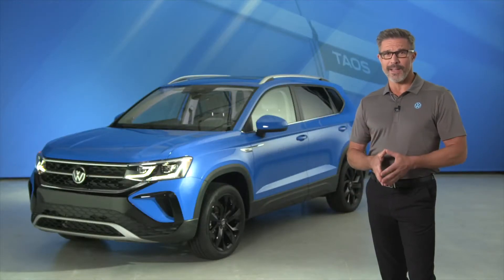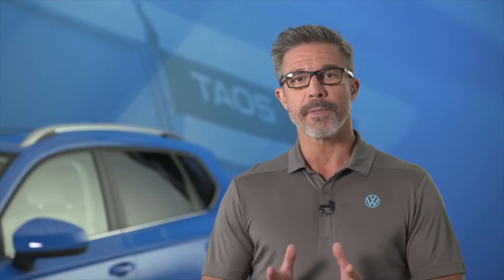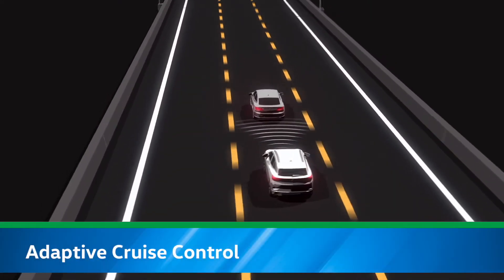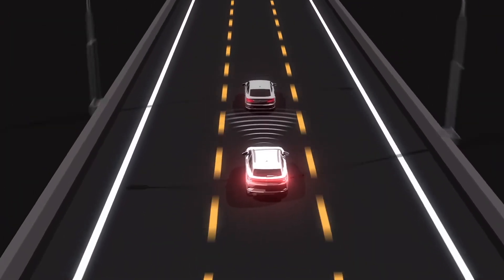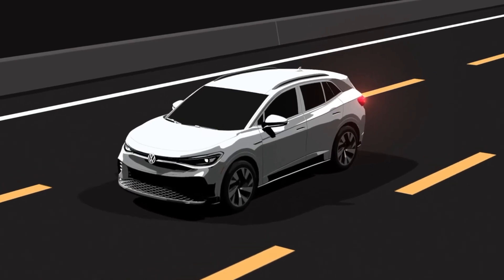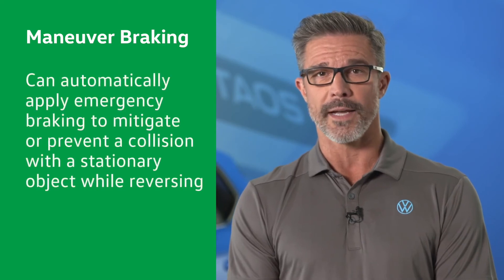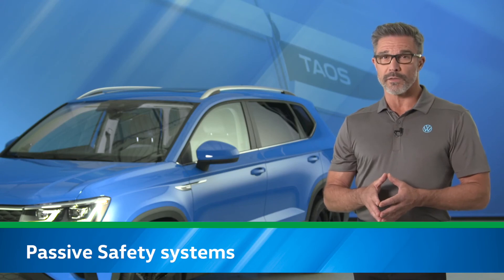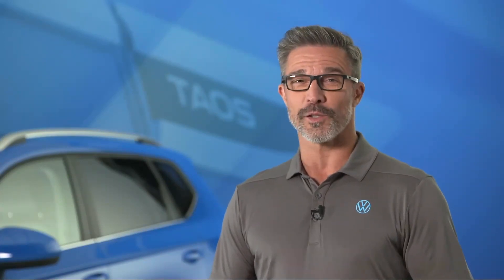vw taos video 2 driver assistance v 2 2 m4v HD